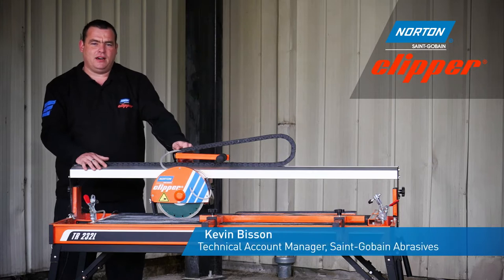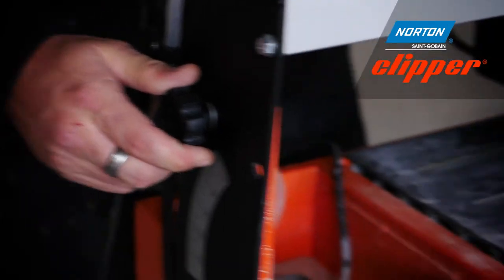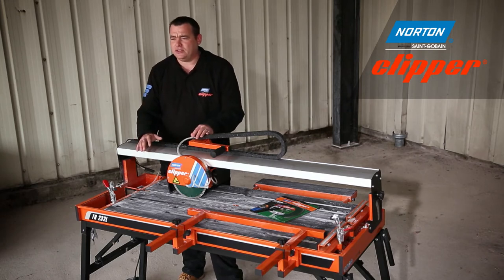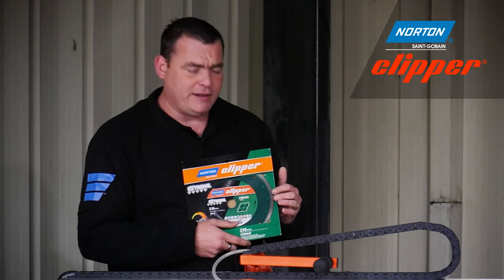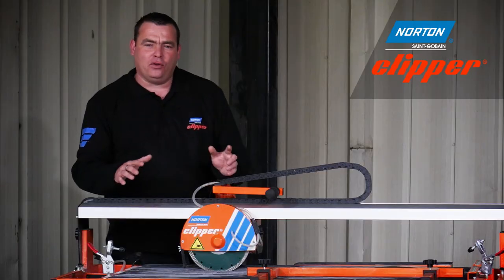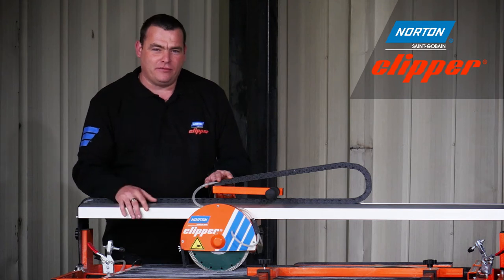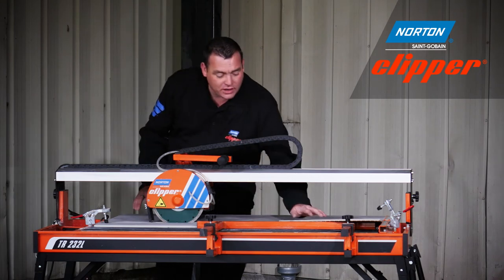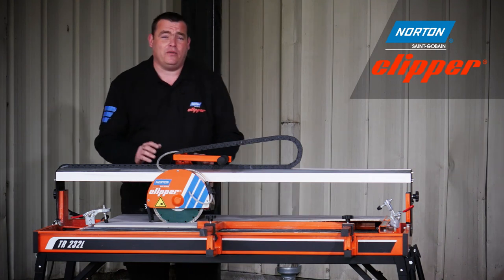Norton Clipper TR232L Tile Saw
Norton Clipper Extreme Ceramic 230mm diamond blade is used to cut a range of wall and floor tiles, up to 1200m on the TR232L tile saw.